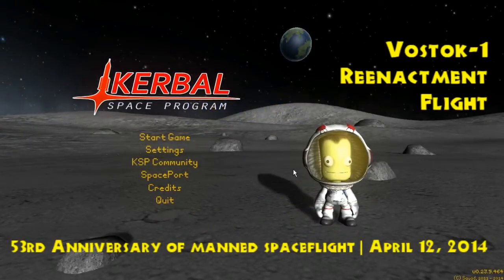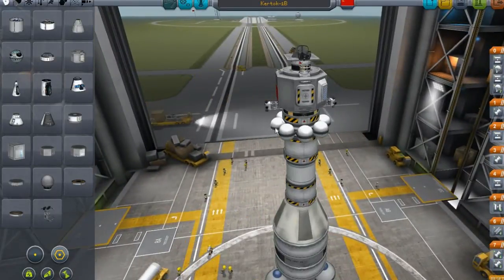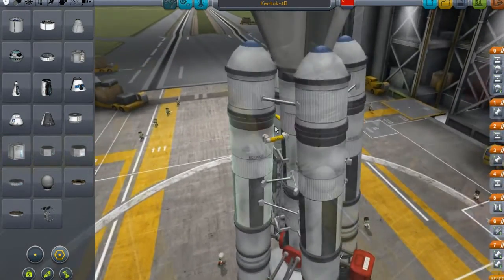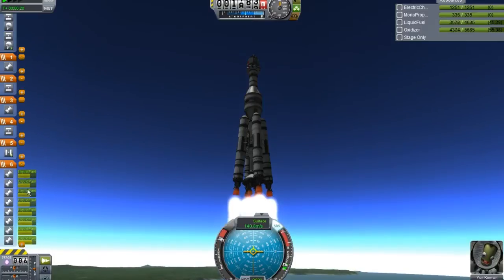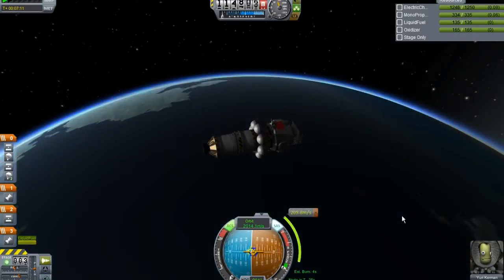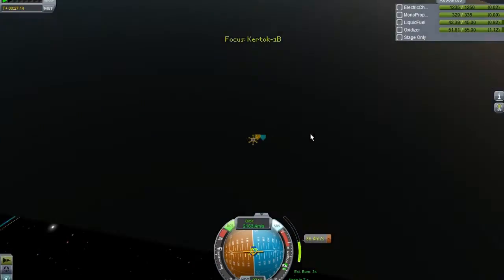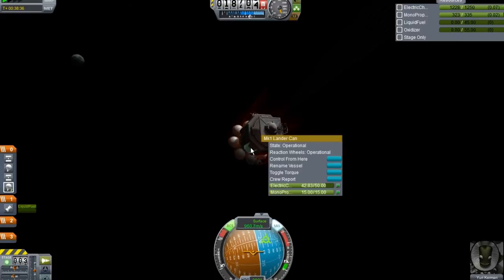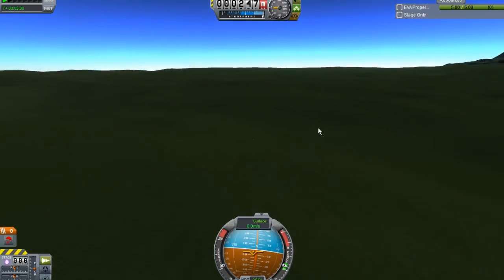Vostok 1 reenactment in Kerbal Space Program 0.23.5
Vostok 1 reenactment in Kerbal Space Program 0.23.5, using stock parts. In celebration of the 53rd anniversary of Yuri Gagarin's historic first human spaceflight. Narrated by Rodion.